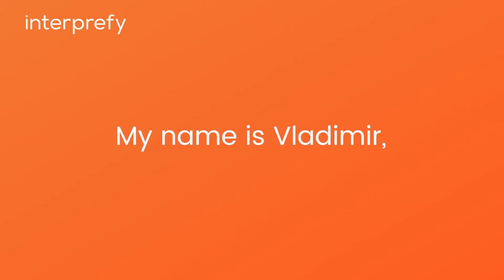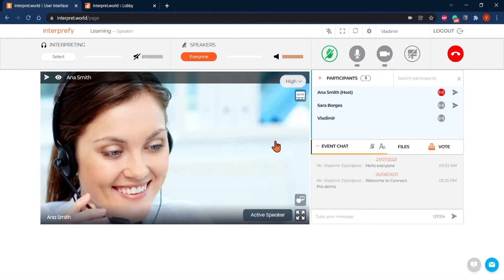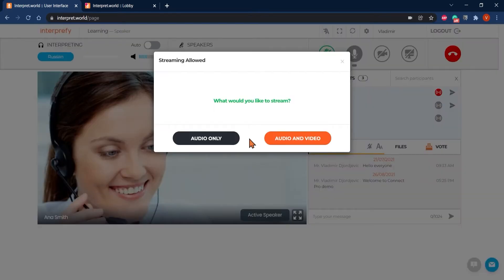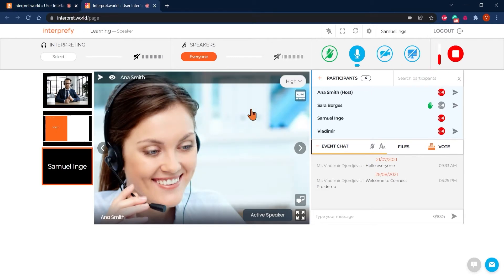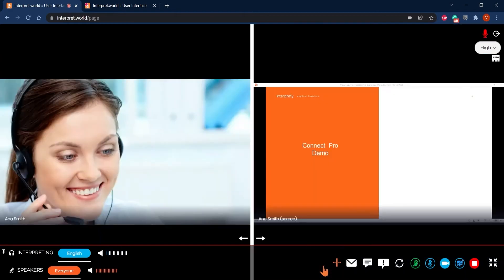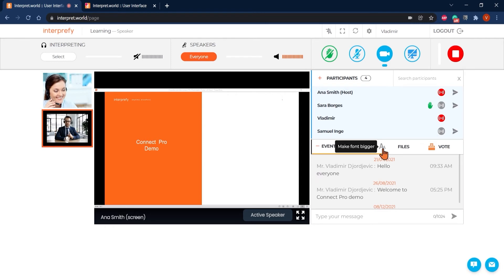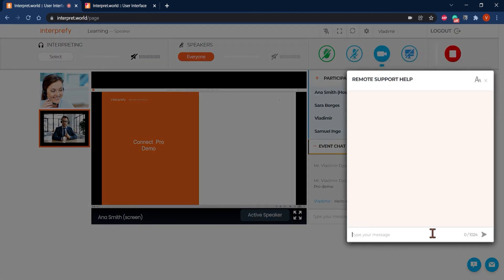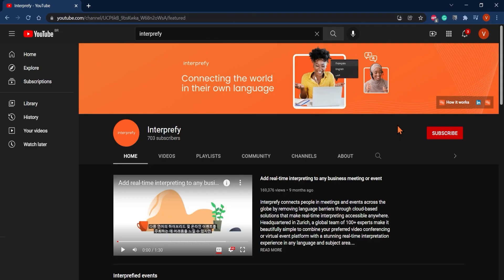Connect Pro: How to join an Interprefy session as a Speaker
In this how to interprefy video, we'll show you how to join your first Interprefy session as a speaker in Connect pro. We'll show you around the platform, its features and explain all the relevant actions you can take during a session.